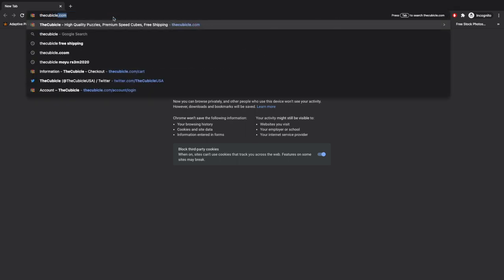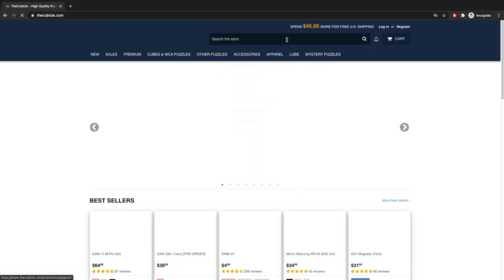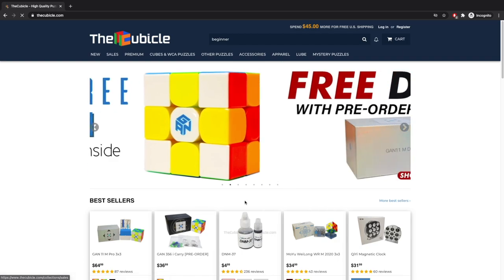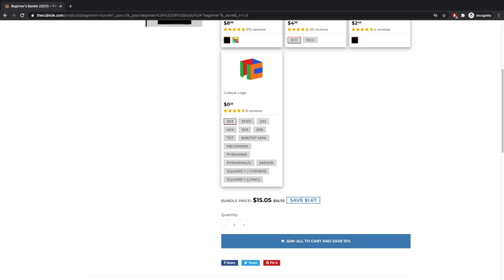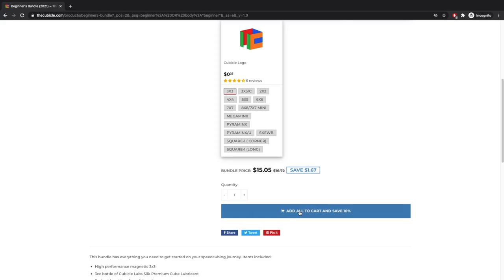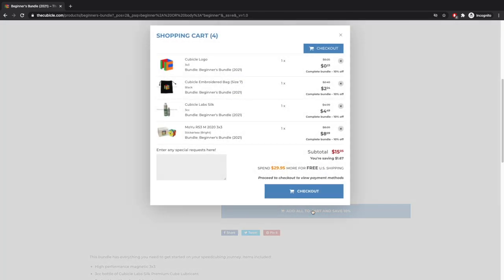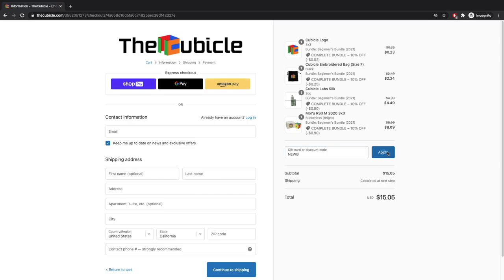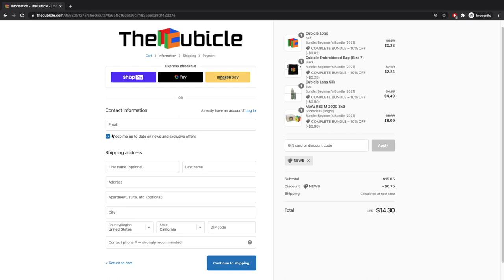How to Use My Discount Code On The Cubicle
In this video, I will explain how to use my discount code on The Cubicle.
Remember to use code "CEWB" at checkout to save 5% off your orders.